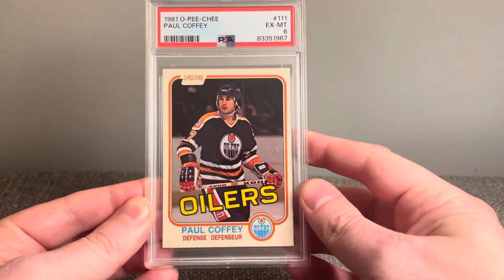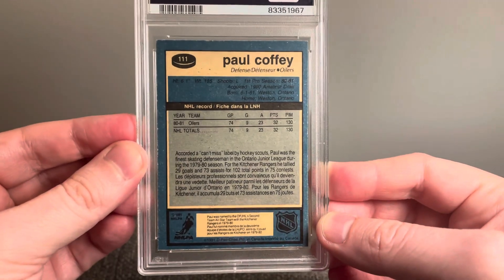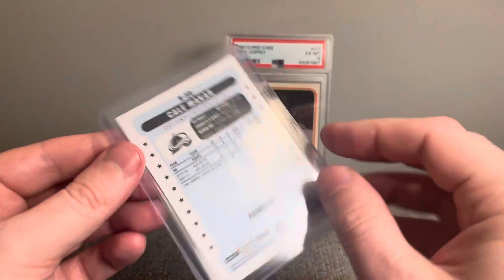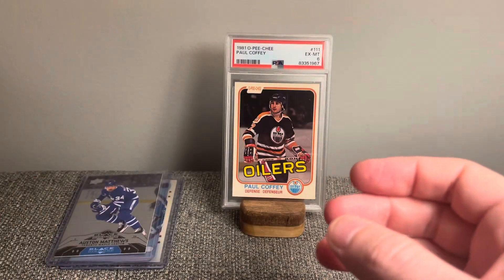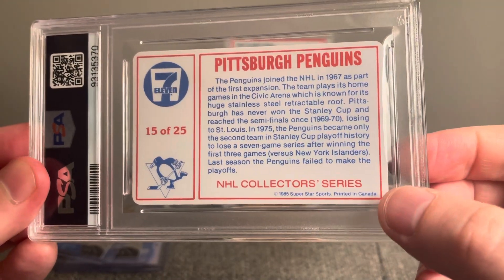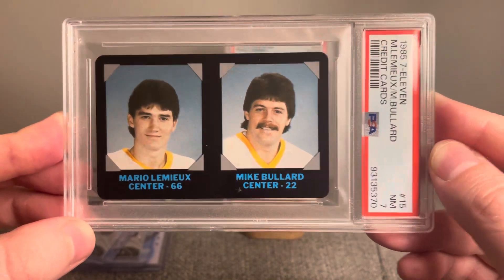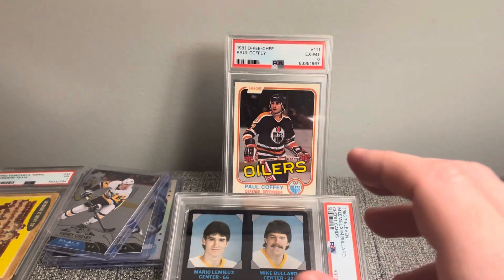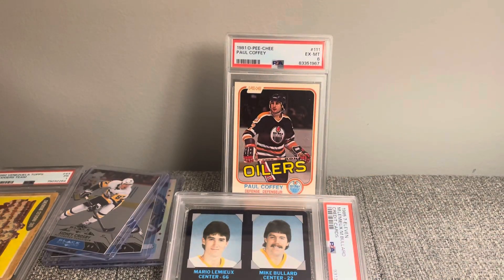EP 245 - A Few Pick-ups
A look through a few hockey and baseball pick-ups